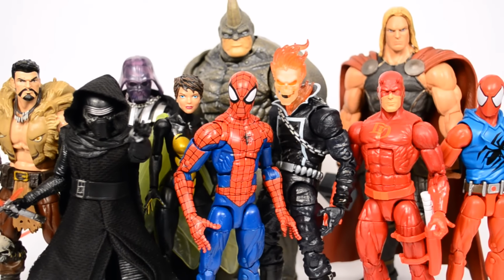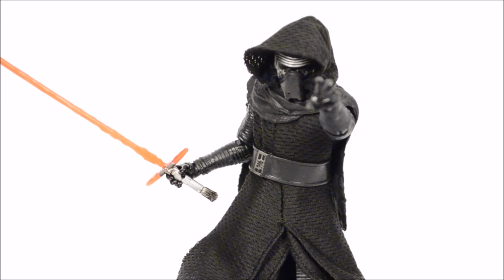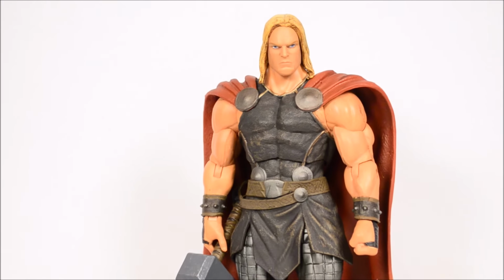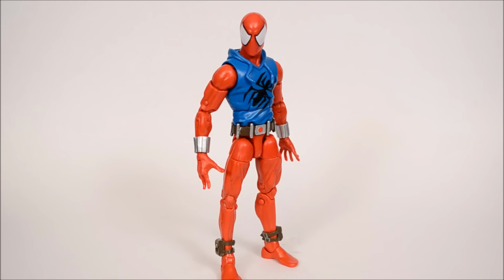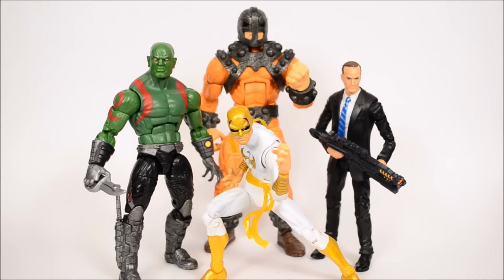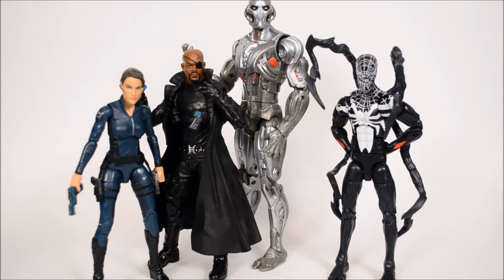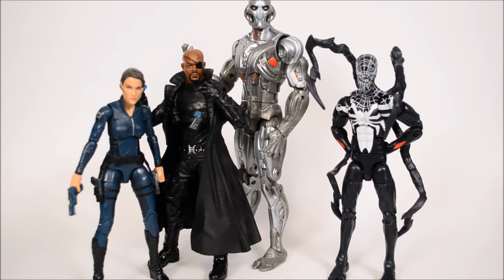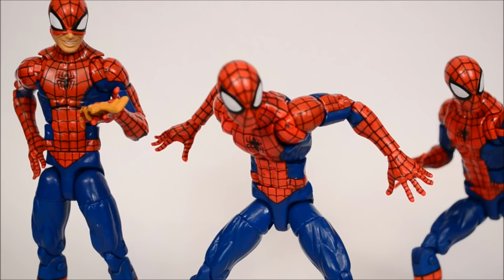Top Ten Action Figures of 2015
Welcome to my countdown of the top ten action figures of 2015.

In what was a huge year for collectors with toy companies giving us an unprecedented amount of figures to buy choosing a top ten was always going to be difficult.
But I've managed to do it, and with out further ado lets delve into this countdown.